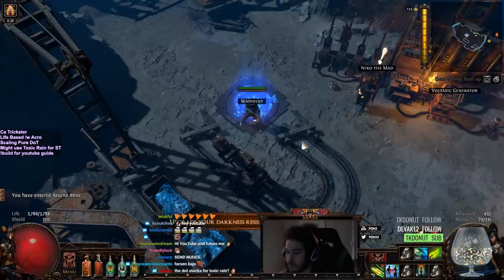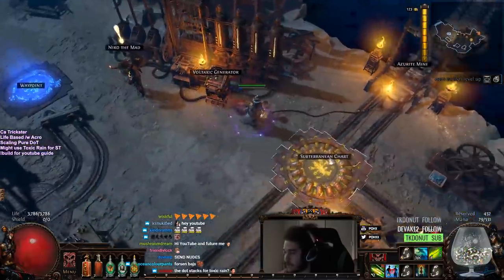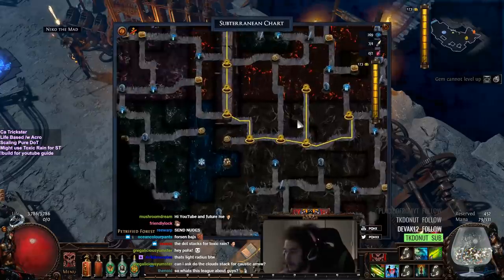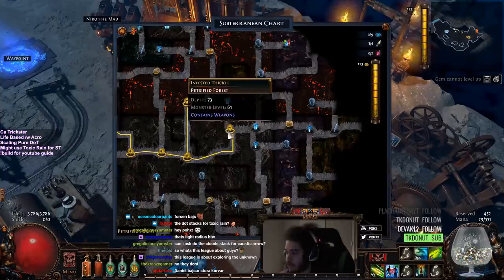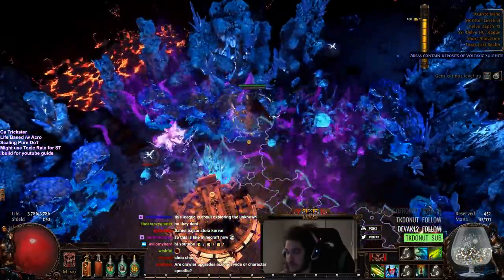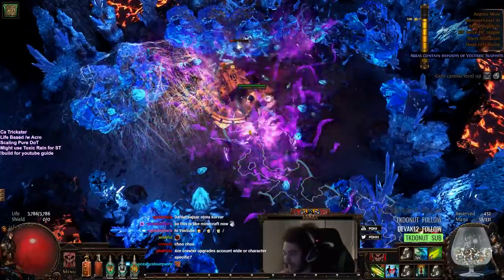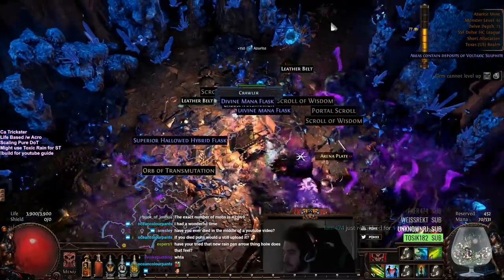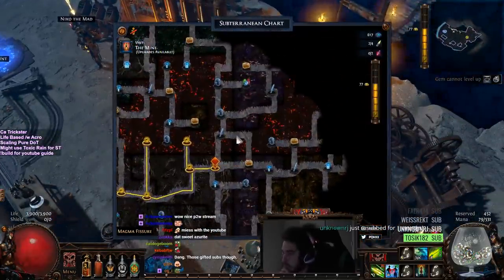Path of Exile HC - Delving into the mines /w caustic Arrow